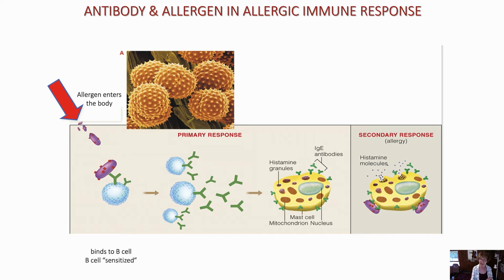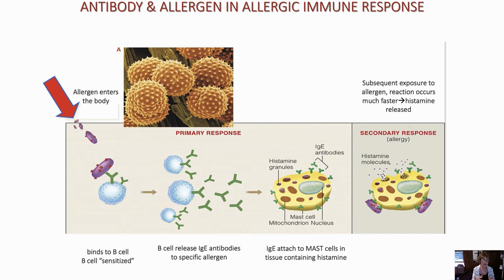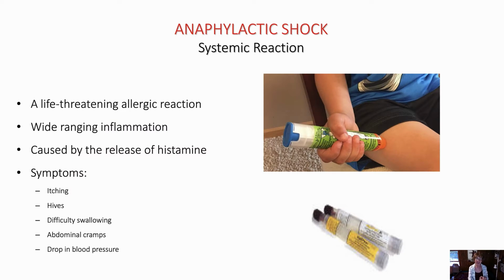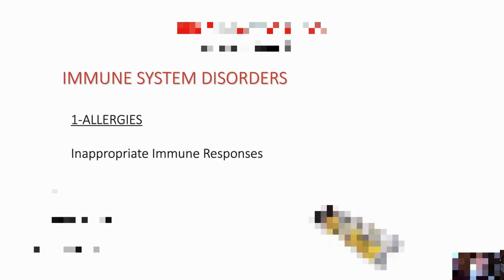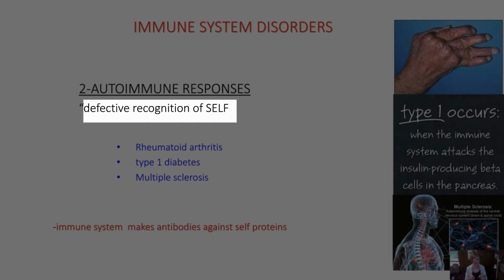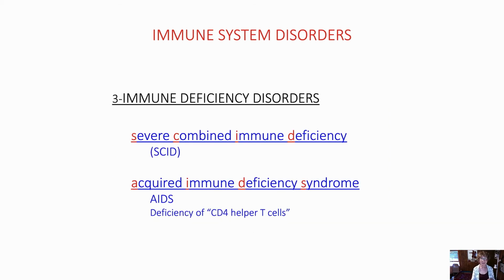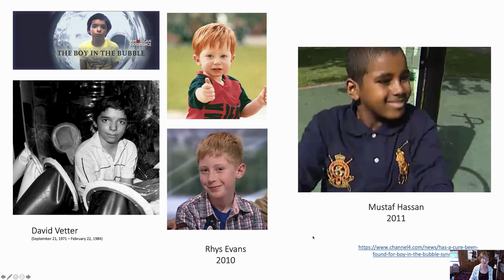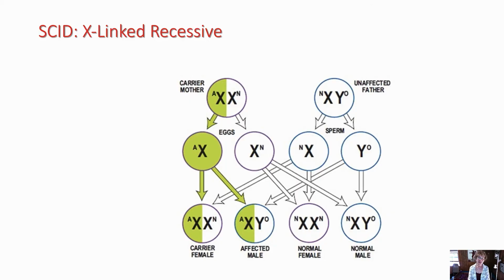Immune system disorders 2b